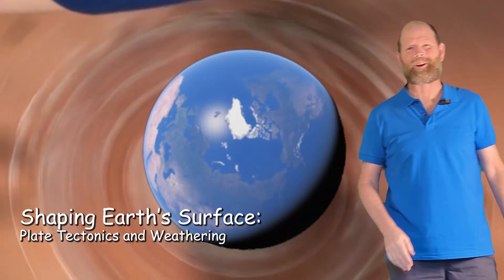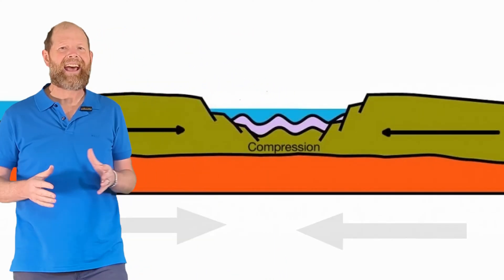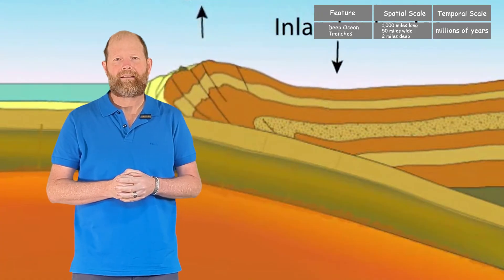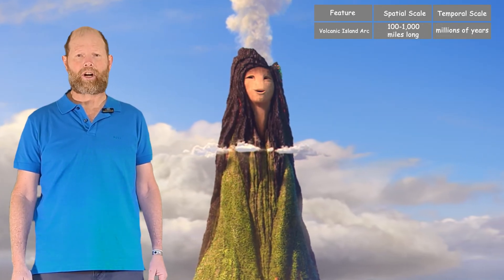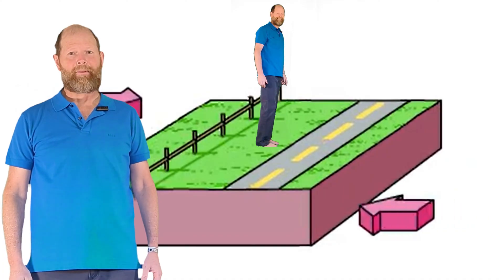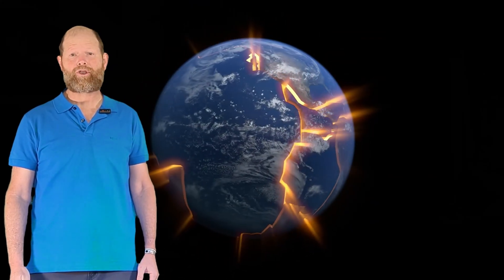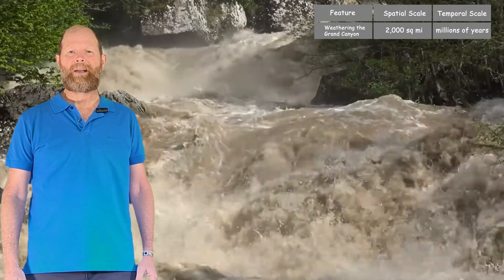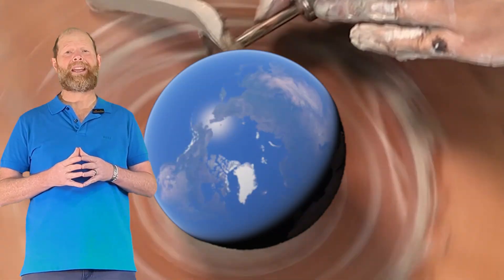Shaping Earth's Surface Plate Tectonics and Weathering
NGSS CAST Prep

In this video we take a look at the many different formations on the land and sea.  Most of these are created by some part of plate tectonics, and the transformed by some sort of destructive force, like weathering.  We will discuss how all these processes take place over different amounts of land (or sea) and take different amounts of time, although we will use fancy words like, different spatial and temporal scales. This video is designed to help students (and teachers) understand NGSS standard HS-ESS2-1.

My class will be using this as we prepare for the CAST (California Science Test) at the high school level in California.

I teach physics at the local high school and my YouTube channel, originally designed to help students in my classroom has begun to help those around the country and globe.

HS-ESS2-1. Develop a model to illustrate how Earth’s internal and surface processes operate at different spatial and temporal scales to form continental and ocean-floor features. [Clarification Statement: Emphasis is on how the appearance of land features (such as mountains, valleys, and plateaus) and sea-floor features (such as trenches, ridges, and seamounts) are a result of both constructive forces (such as volcanism, tectonic uplift, and orogeny) and destructive mechanisms (such as weathering, mass wasting, and coastal erosion).] [Assessment Boundary: Assessment does not include memorization of the details of the formation of specific geographic features of Earth’s surface.]